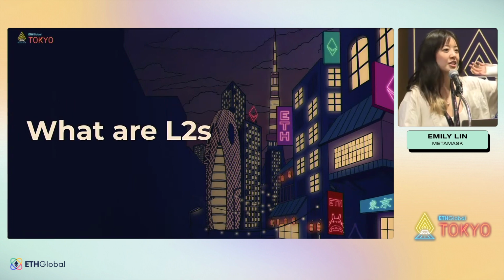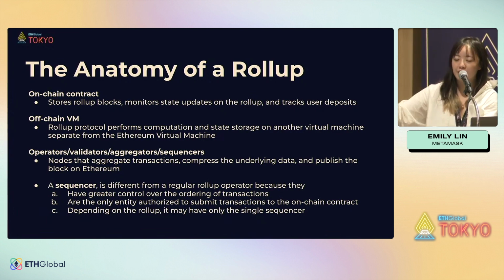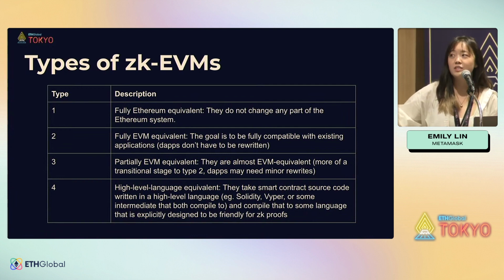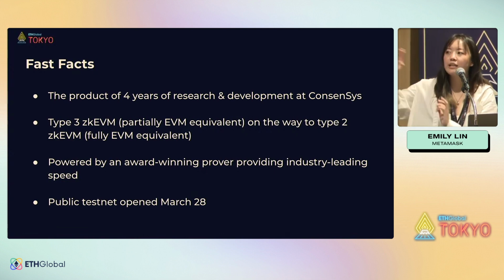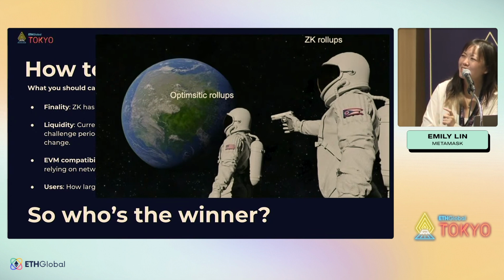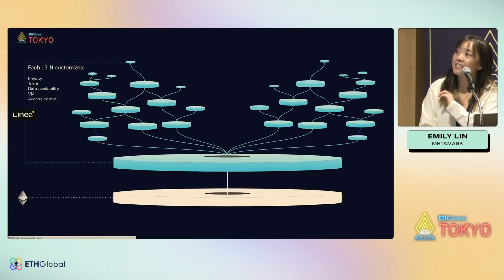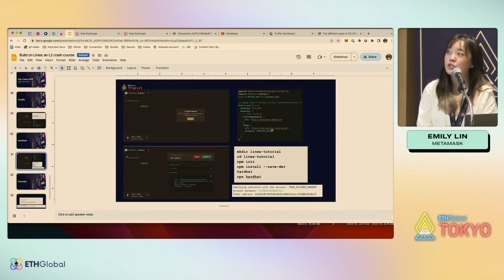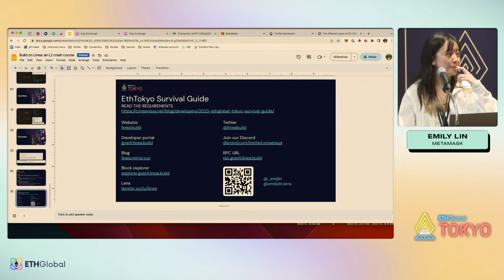MetaMask 🛠 Build with Linea: An L2 crash course - Emily Lin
Join Emily Lin  from MetaMask for a workshop titled "Build with Linea: An L2 crash course".